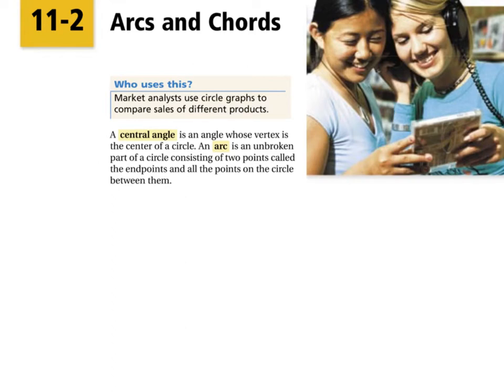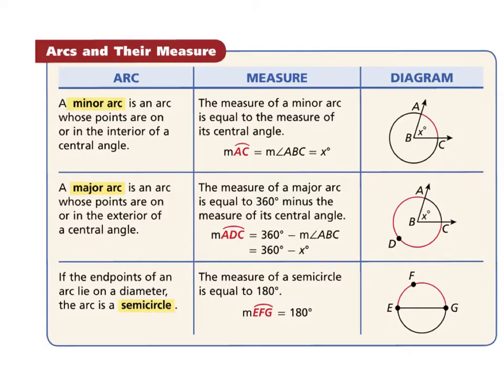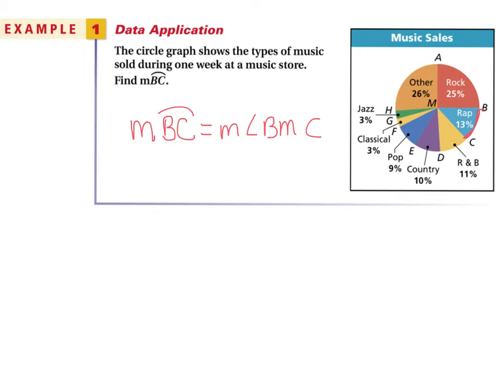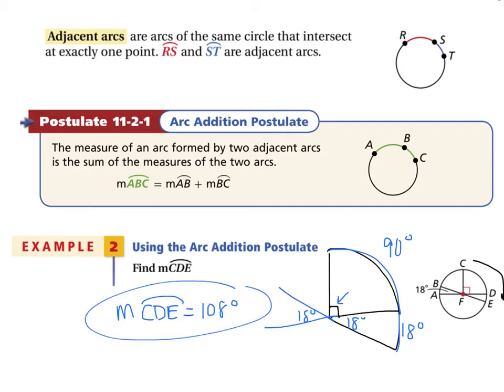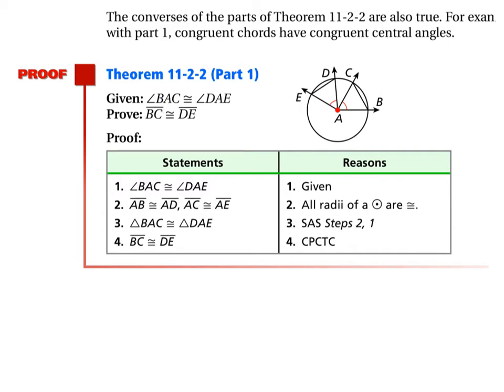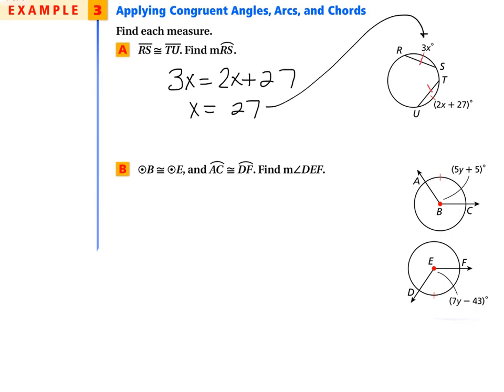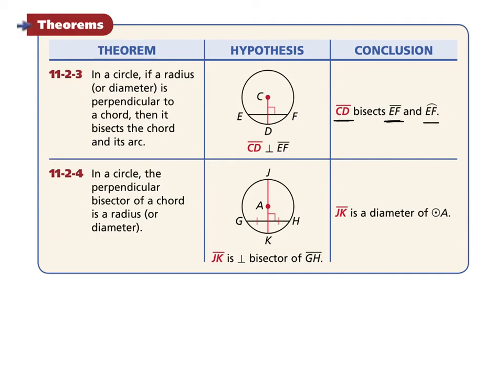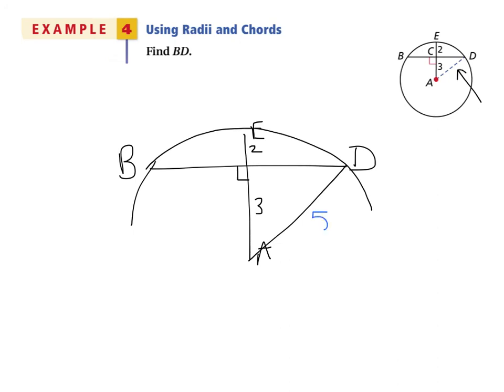8th TAP, section 11.2 - Arcs and Chords